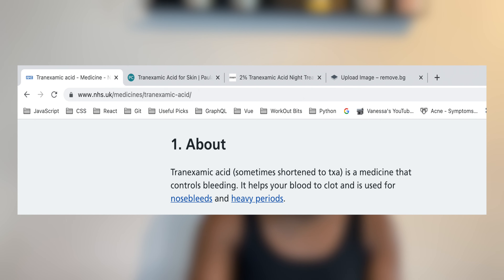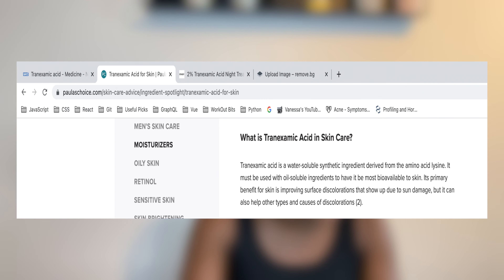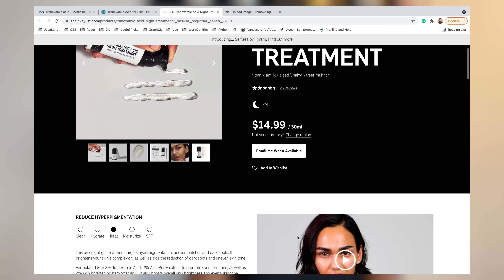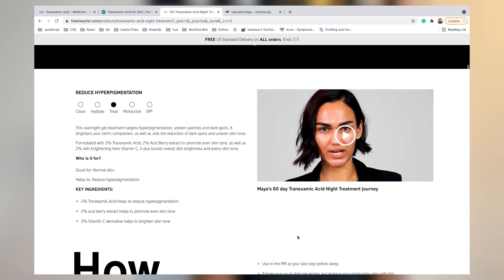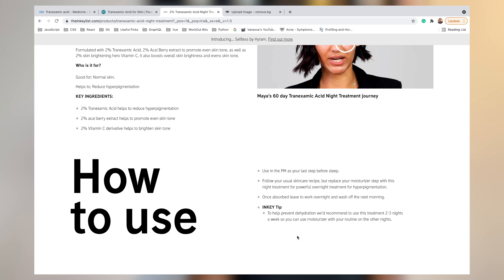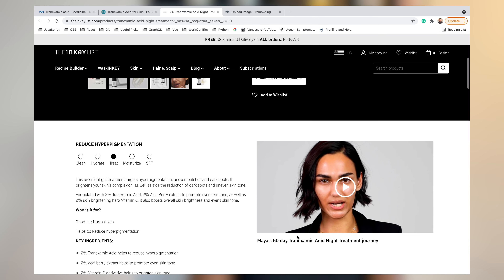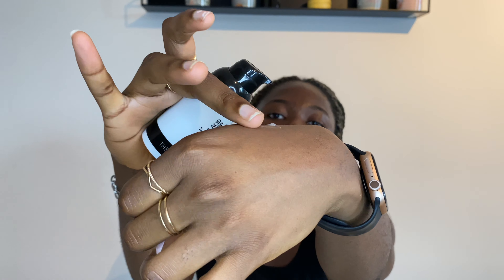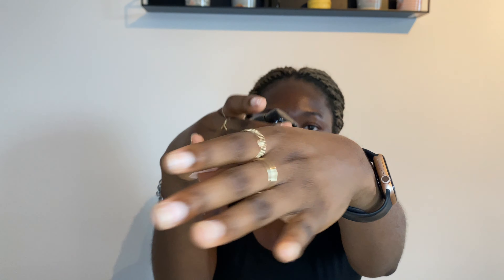A Product I Love ft Inkeylist Tranexamic Acid Night Treatment Review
Hey everyone!

In this video, I give a quick review of the Inkeylist TXA, a product which really helped in fading my dark spots/hyperpigmentation. I share things I like about it, I also talk about the texture, how it feels when applied and how long it took for me to see a difference after adding this product to my routine.

A Product I Love ft Inkeylist Tranexamic Acid Night Treatment

How I Use (At Night Only):
Cleanse
Tone
Serums
Treat using Inkeylist Tranexamic Acid Night Treatment
Azelaic Acid Serum
Moisturise

Note:  Unprotected sun exposure can cause existing areas of hyperpigmentation to further darken and new areas of hyperpigmentation to form. So For you to see the effect of this product and help fade your dark spots - sunscreen in the morning is a must.